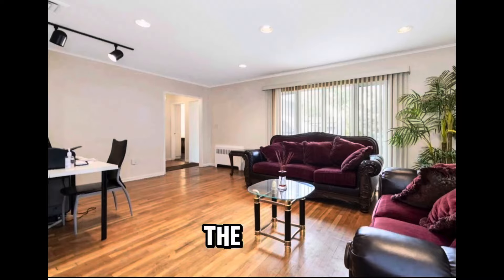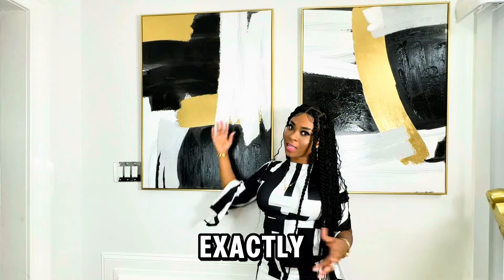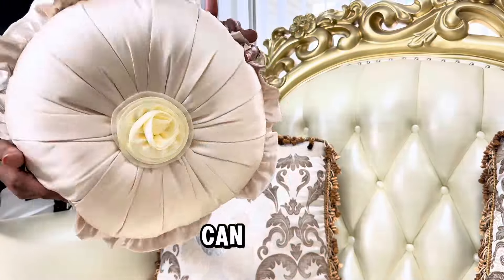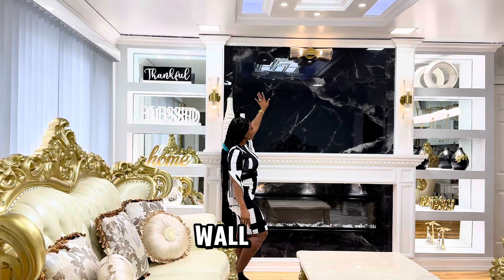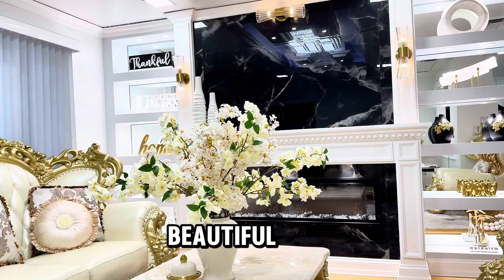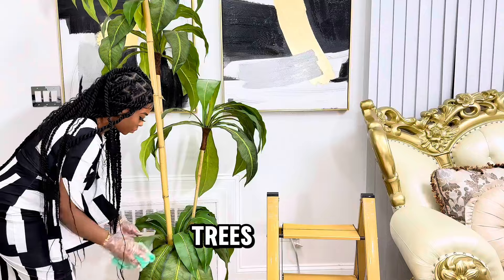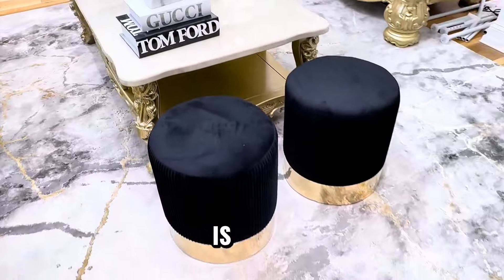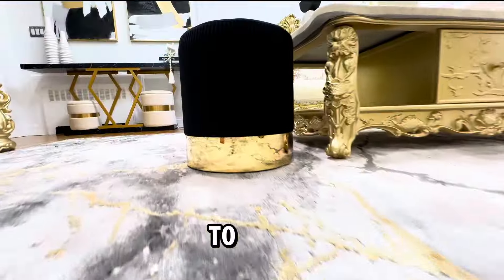The Future of Living Room Decor (2024 Trends)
How I transformed my formal living room with stunning decor for the very first time after remodeling, showcasing the entire process from the initial ideas to the final touches that brought the space to life. In this video, I will take you through each step of my journey, detailing the decisions I made, the challenges I faced, and the inspiration behind every choice. You'll see how I selected beautiful furniture, eye-catching artwork, and elegant accessories that perfectly complement the new design. Get ready to witness the dramatic before-and-after transformation that has completely revitalized my living room into a stunning and inviting space!

SHOP MY BATHROOM

Soap Dispenser
Toilet paper and phone holder
Smart Trash can
Smart toilet
Shower system
Vanity light
Vanity Large Mirror

Bathroom sink faucet
Handheld shower spray
Mini vacuum

Mirror outlet Kitchen knob
Kitchen handle
Square Recessed light
Soap dispenser
Smart Bulb- https
Island Chandelier
Kitchen Faucet
Island ceiling medallion
Echo Dot (5th Generation)
Smart under cabinet light
Wall sconces (Alternative)
Sink top Garbage Disposal Air Switch
Pot filler
Island Adjustable Velvet
GOLD KNIFE ~
CERAMIC GOLD PLATES ~
POTATO/ONION CONTAINER(alternative )~
SALAD SPINER ~